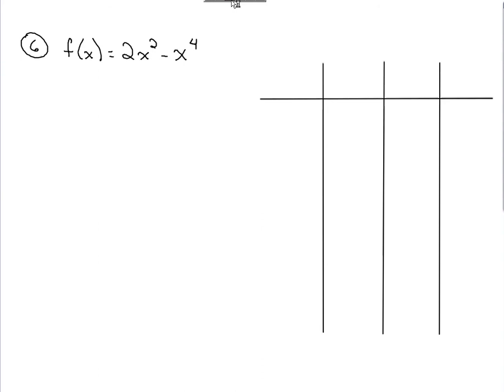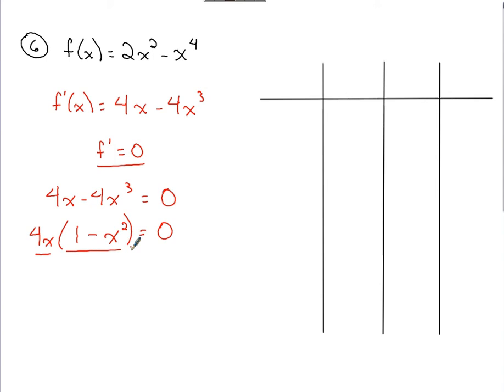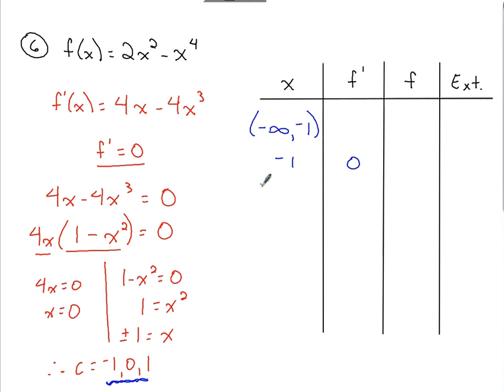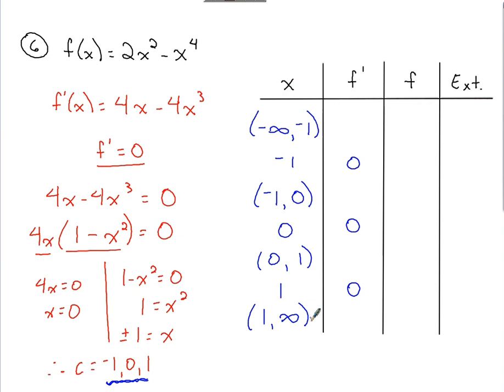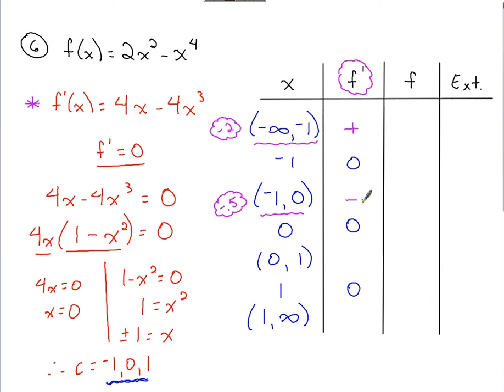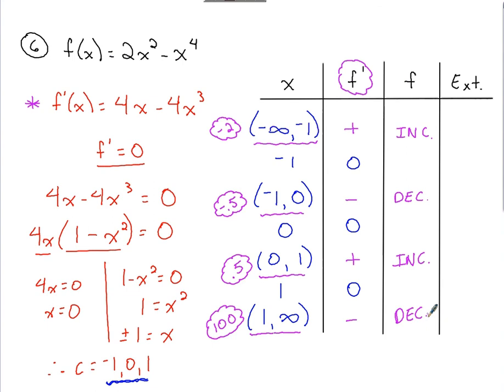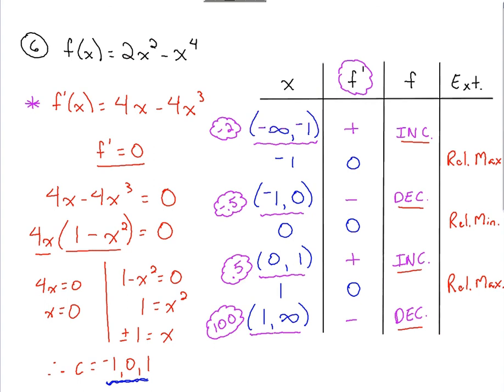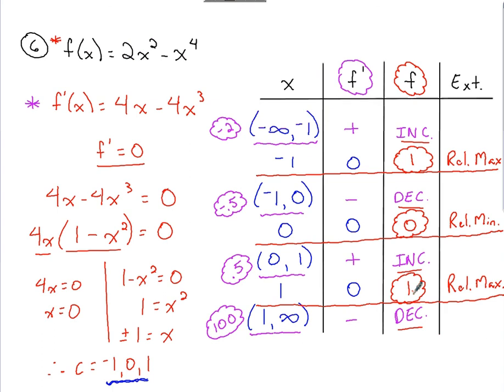Calculus - The First Derivative Test (Applying Critical Numbers)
This example demonstrates how to apply a first derivative (and critical numbers) to determine where a function increases, decreases, has a local (relative) maximum and has a local (relative) minimum value.